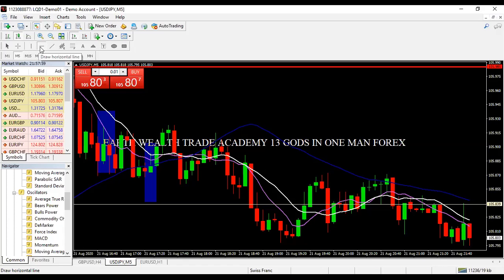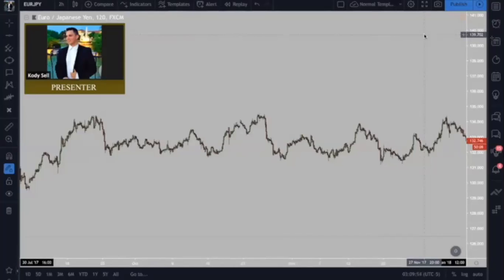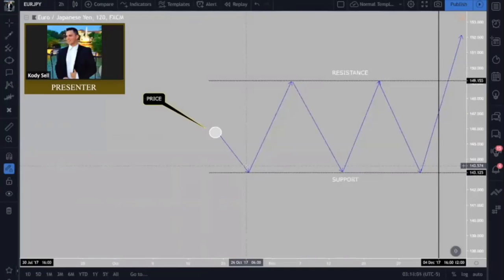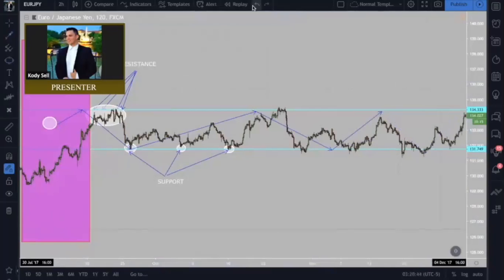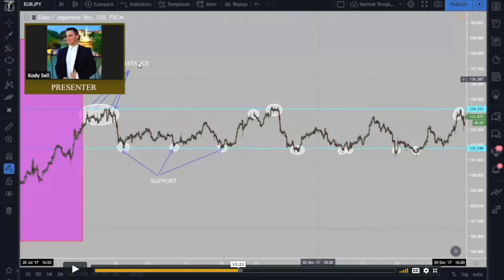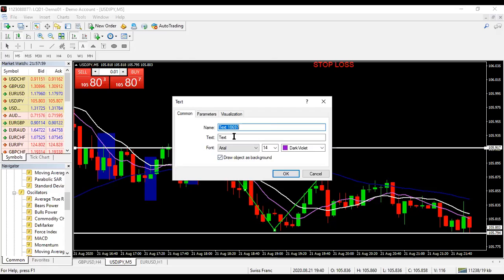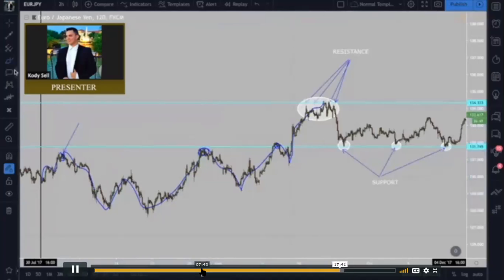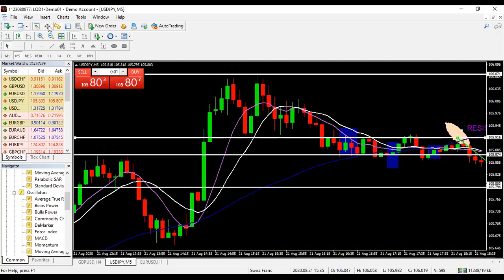AUGUST 22, 2020 MT4 SUPPORT AND RESISTANCE EXAMPLE LESSON 1-2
AUGUST 22, 2020 MT4 SUPPORT AND RESISTANCE  EXAMPLE CONTINUATION LESSON 1-2
IDENTIFY MT4 SUPPORT AND RESISTANCE  AREAS COVERED IN THE FOREX MARKET GOES INTO A BULLISH AND BEARISH OR CONSOLIDATION (CONTRACTS) FOREX MARKET
TRENDS